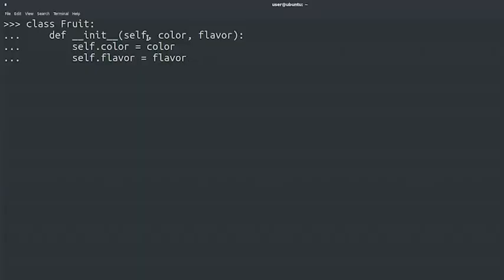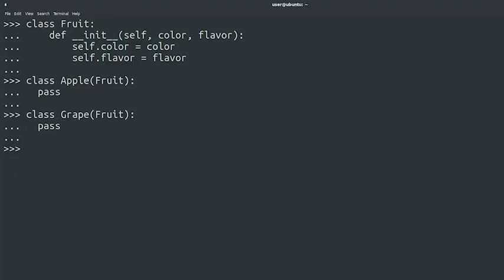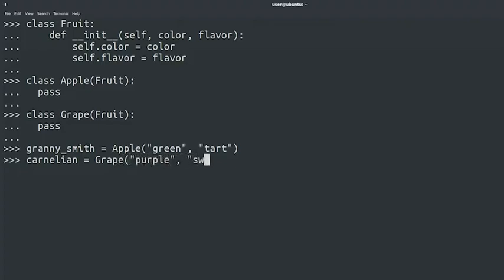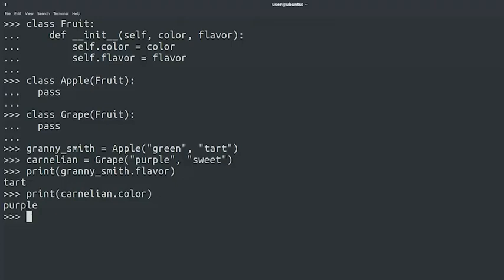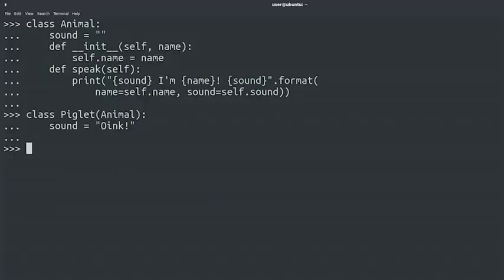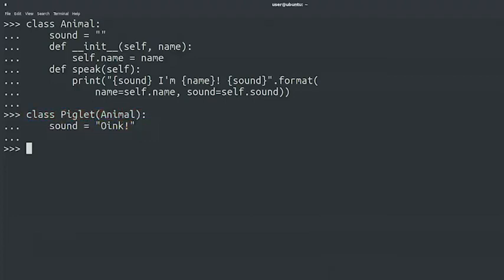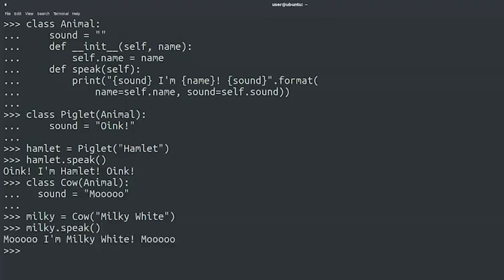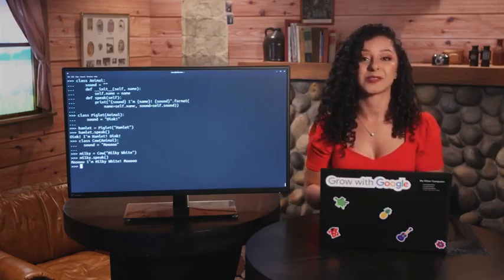Concept of Inheritance in Python programming(Python Crash Course with Google Experts)